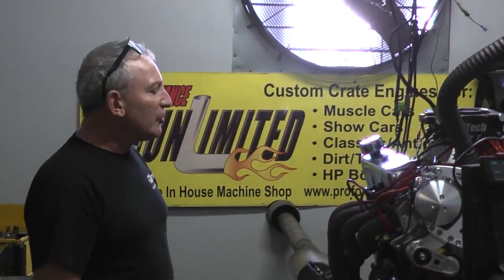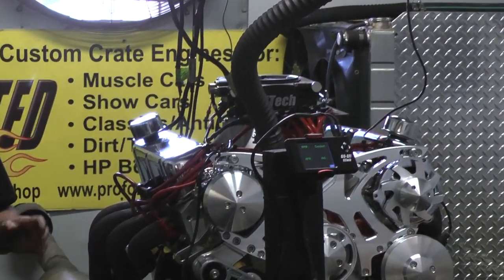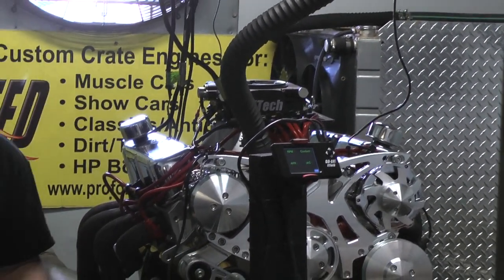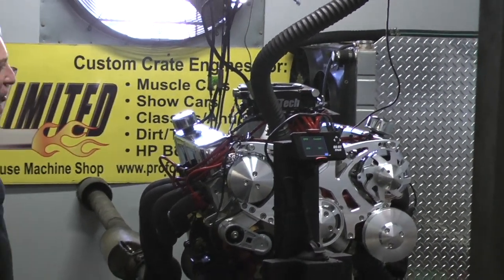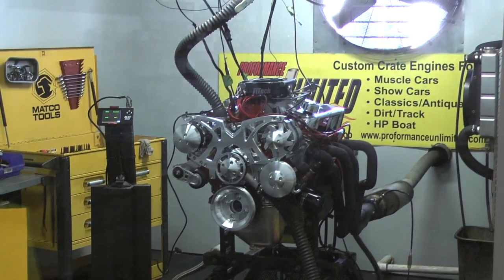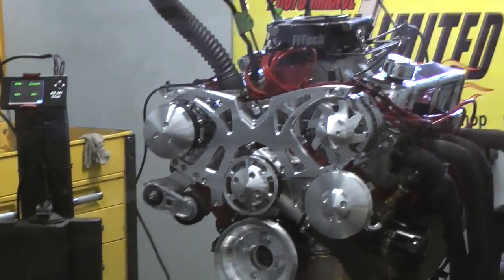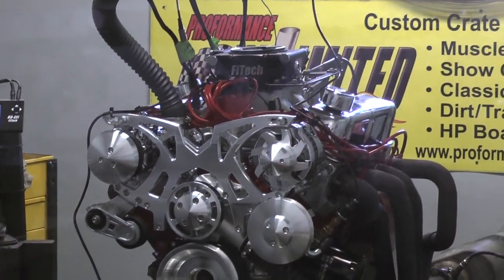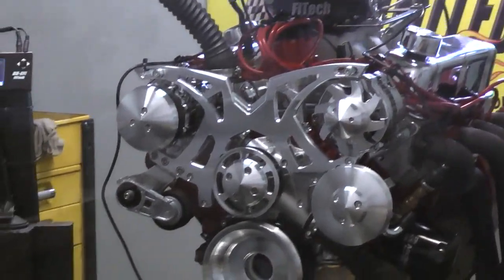Ford 427CI 600HP 351W Based Stroker Performance Crate Engine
This happens to be one bad ass small block Ford. We start with a Dart SHP 4 bolt main block which has a 4.125 bore. Don’t be fooled by some who build with a stock block and small bore. This killer engine makes great power and torque so check it out! Don’t forget we build it just for you. This 351W based stroker is one of our best!! Don’t forget to like our Facebook page @customcrateengines.
You can view all of our Ford crate engines at the following